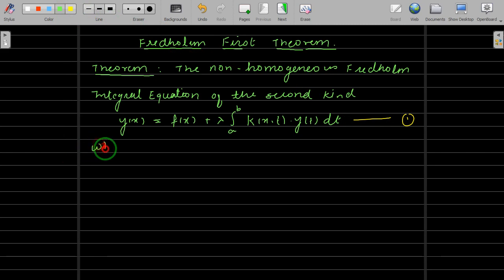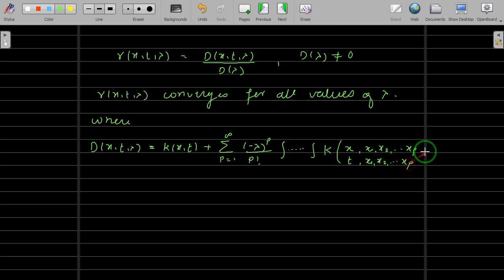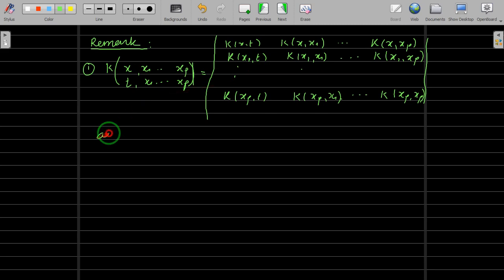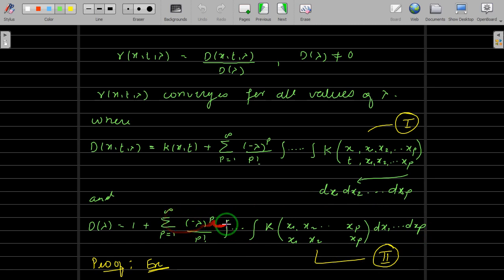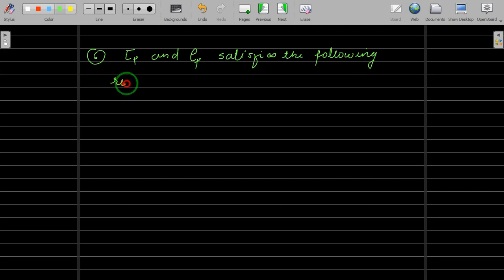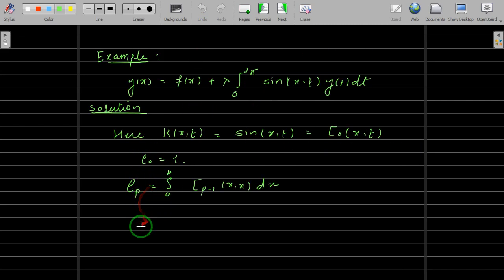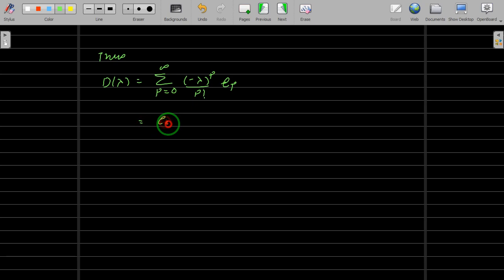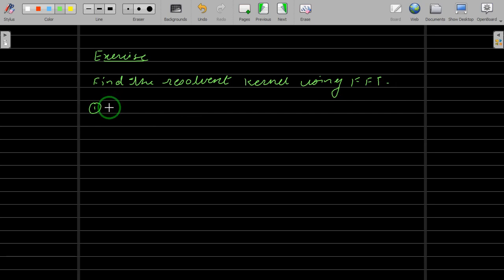#19 Integral Equations || Fredholm First Theorem